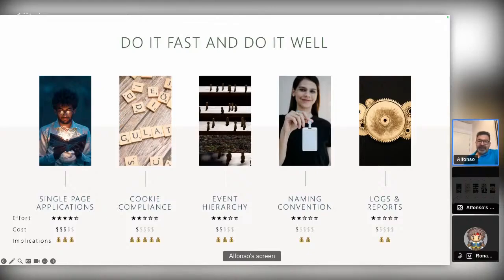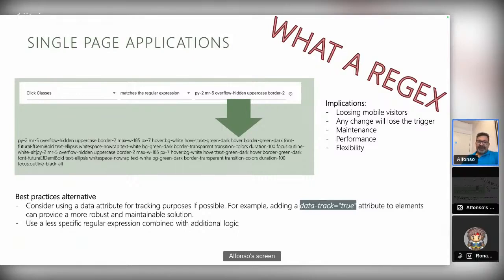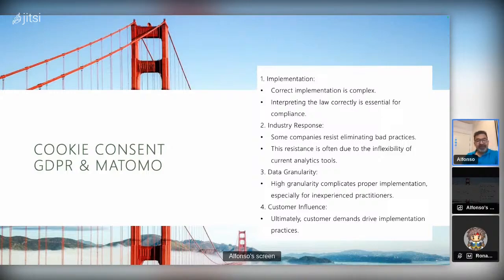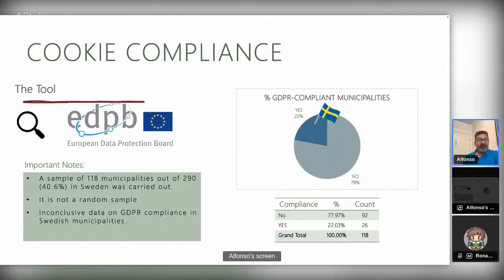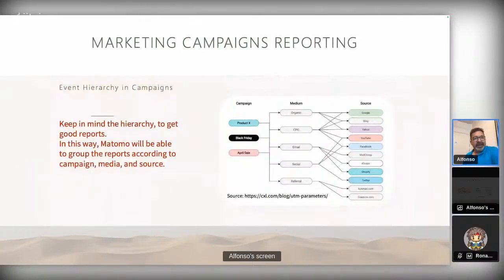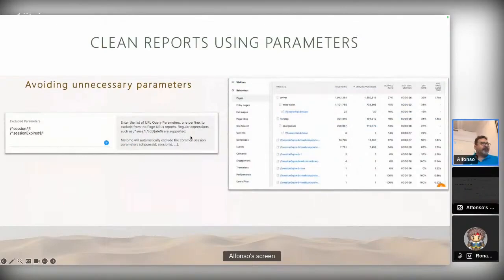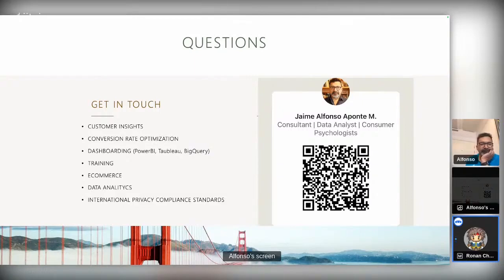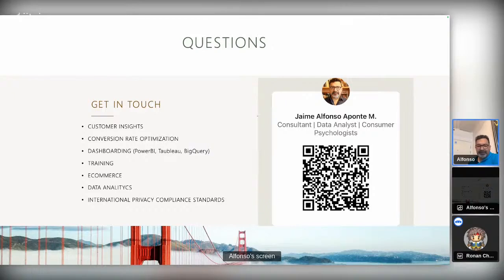Navigating the Pitfalls: Common Matomo Implementation Mistakes | Jaime Alfonso Aponte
This session will delve into prevalent Matomo implementation issues encountered in both the private and public sectors, highlighting the impact of these errors on data integrity and GDPR compliance. Participants will learn to identify and correct common mistakes, guided by practical examples and expert insights. By the end of this session, attendees will have the tools to enhance their analytics implementations, ensuring both effectiveness and adherence to privacy laws.